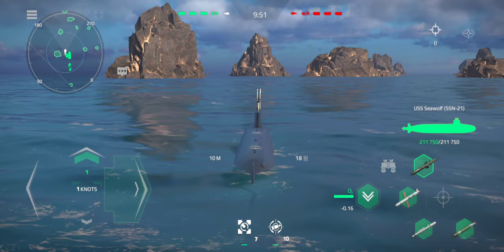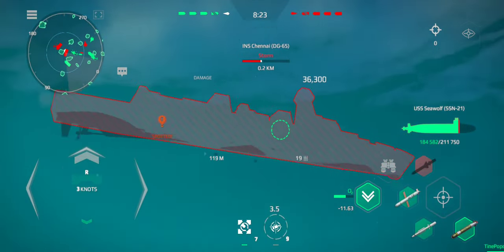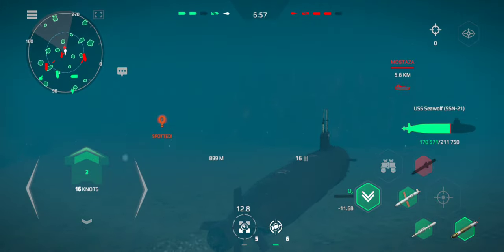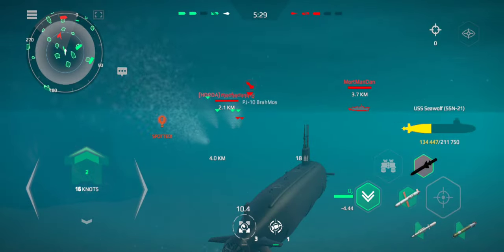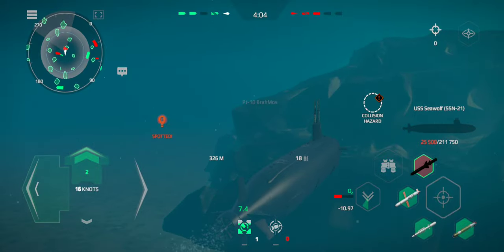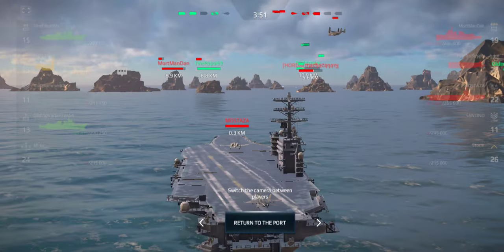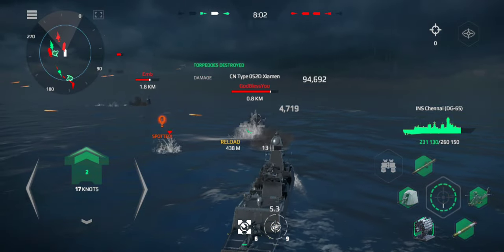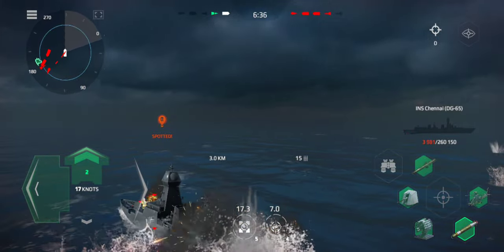modern warships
hard battles